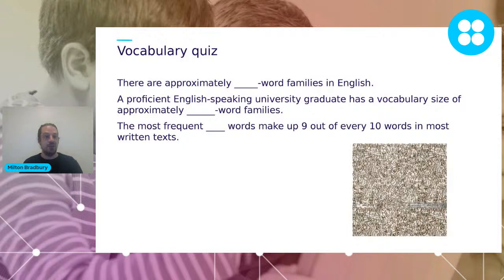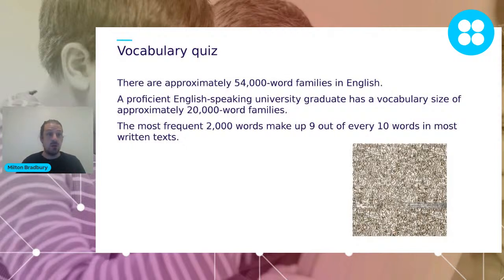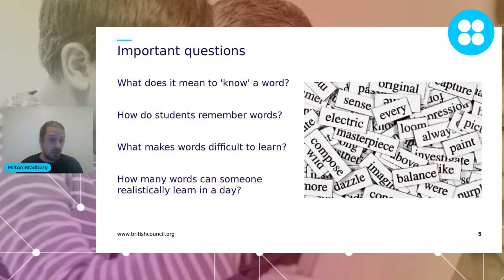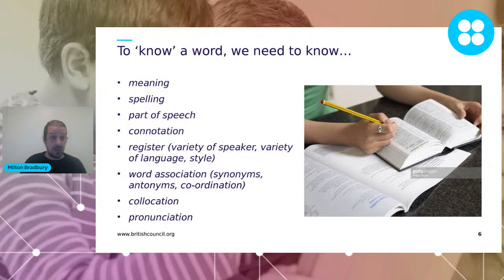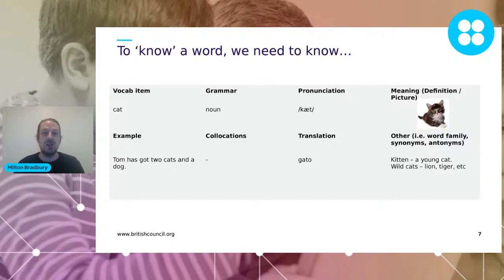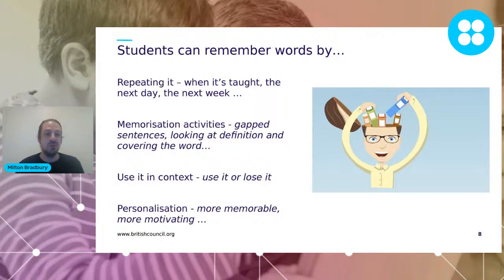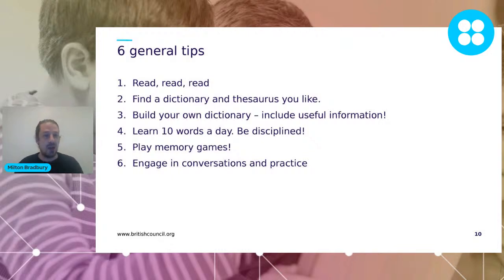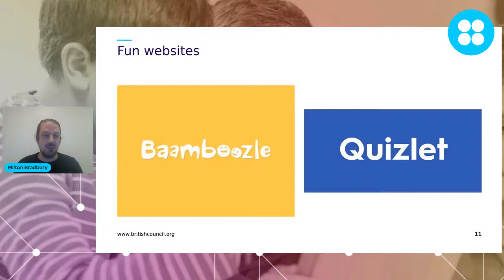Quick tips for your English Class with Milton Bradbury | Teaching Centre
👨‍🏫 Today's Tip:How to teach vocabulary

🖥️Students always say they don’t have enough vocabulary. This session will look at tips for how to help students remember new vocabulary and use it confidently!

📆Monday, January 10.

⏰19:00 hrs

👀Watch it on British Council Facebook and Youtube Live